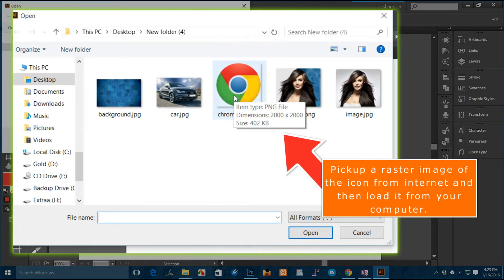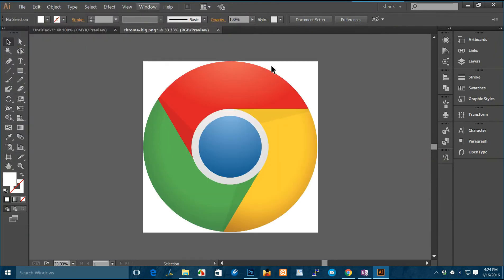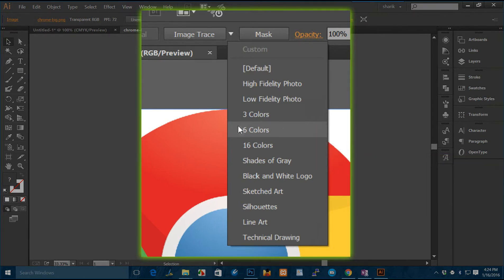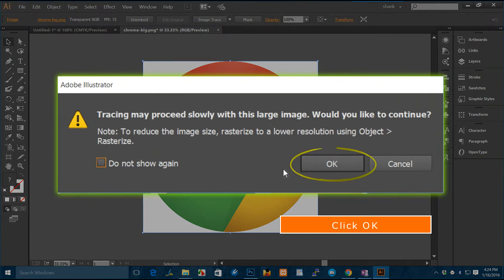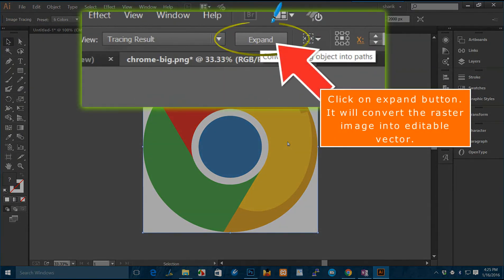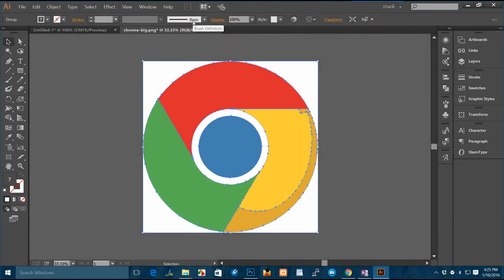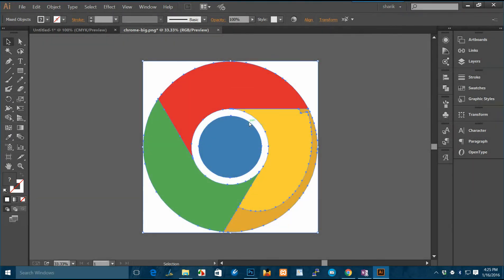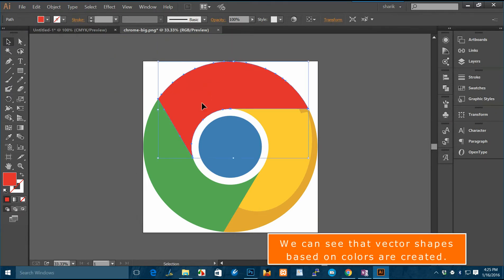Quickly create a vector icon from a raster Image in Illustrator CC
We can create desired vector icons utilizing raster images. With the help of Adobe Illustrator's image trace tool we can convert raster images to editable vectors.
In this video we have converted Google Chrome raster icon into an editable vector icon.

1.Open  the raster icon in Adobe Illustrator
2. Keeping the image selected, apply the Image trace. Apply trace with 6 colors.
3. When Illustrator completes the trace, click on the expand button placed just after the Image tace button.